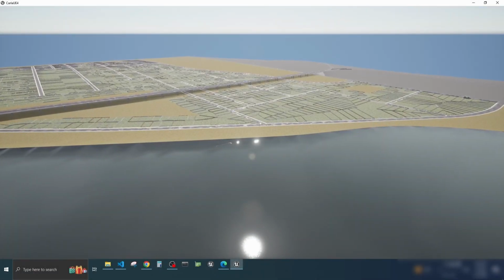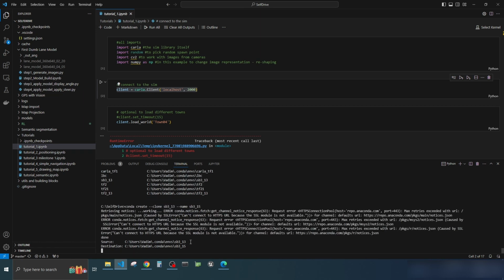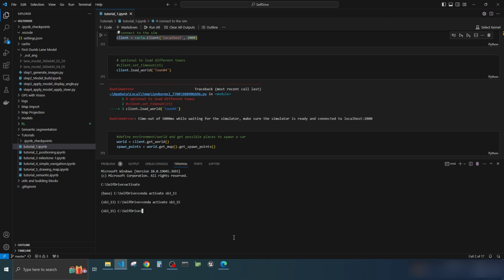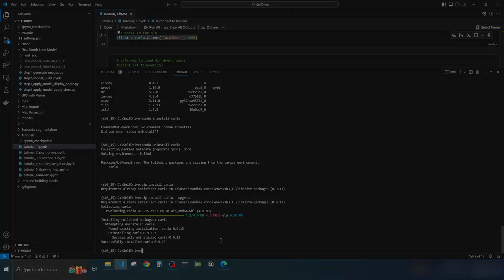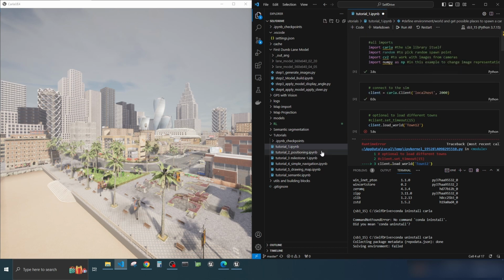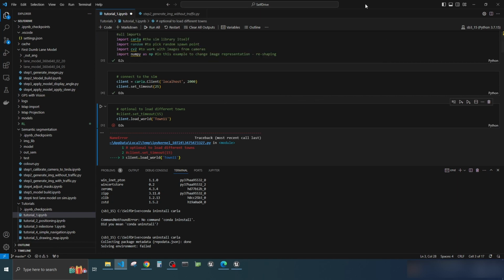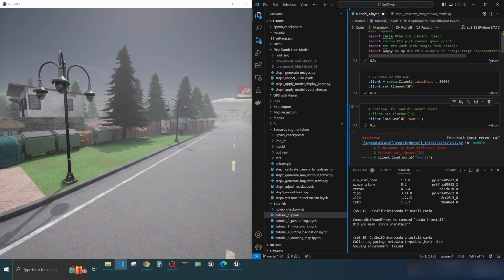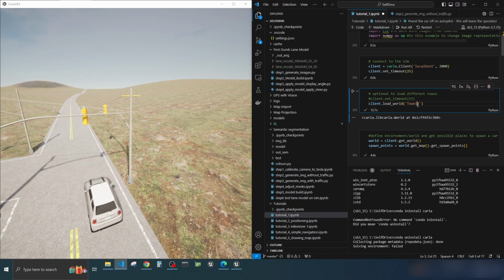Getting New Version of Carla Driving Sim - V9.15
In this video we check out the latest version of Carla Driving Simulator:
1. Download V9.15
2. Make changes to our Python environment to work with new version
3. Explore new towns included - they are awesomely huge:)